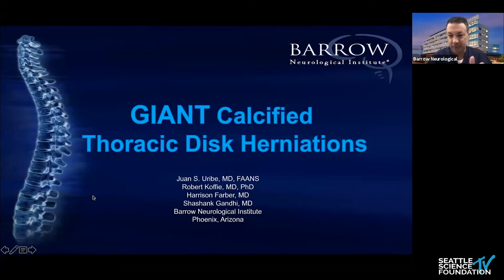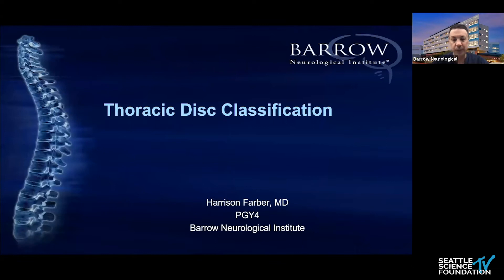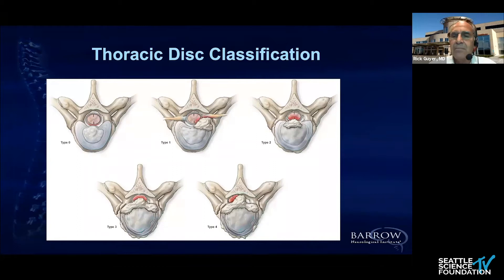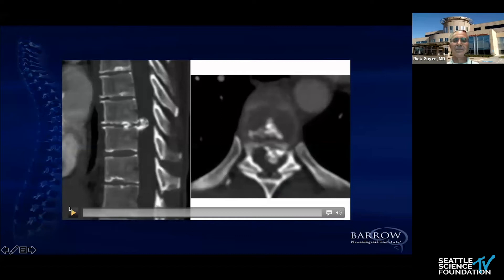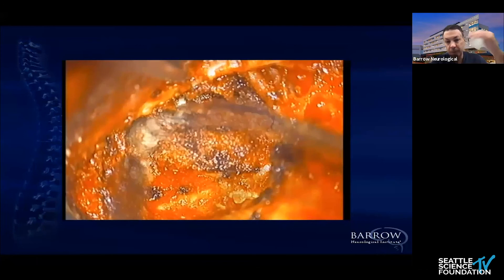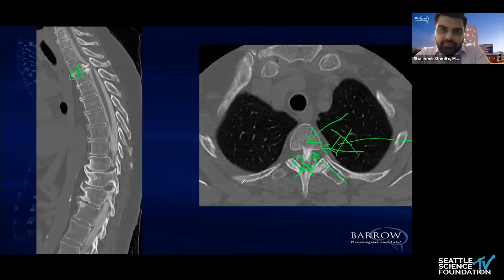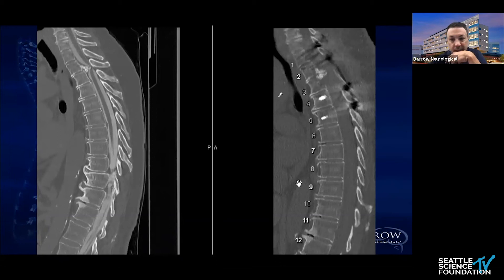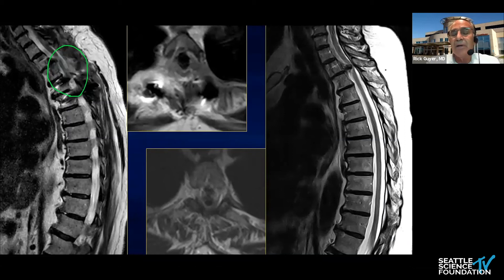Management of Giant Calcified Thoracic Disc Herniations - Juan Uribe, MD